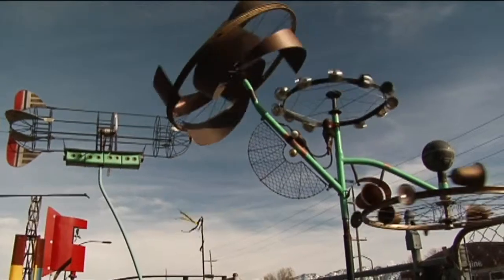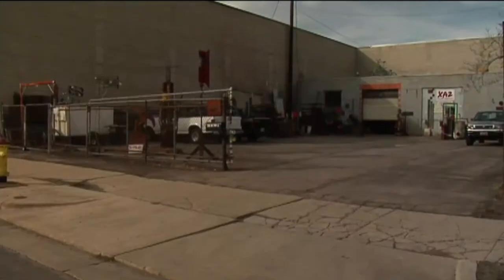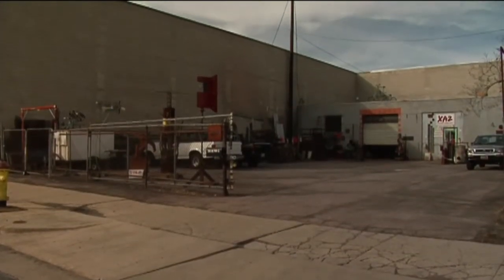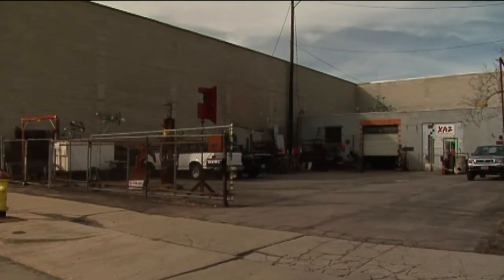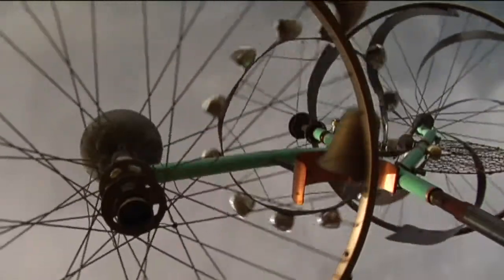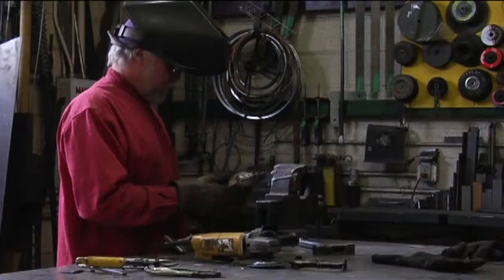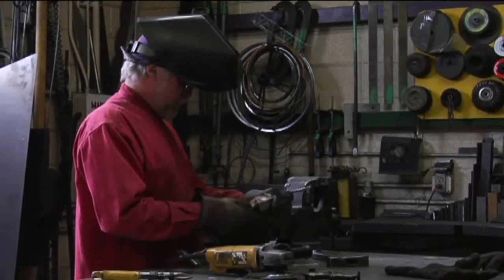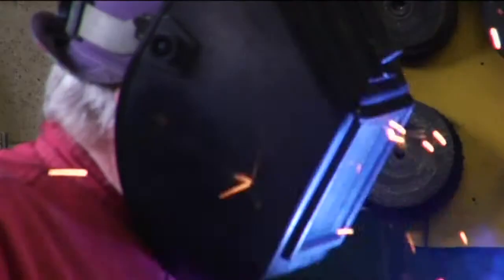Metal Artist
A Salt Lake City artists creates artwork from rusted junk.